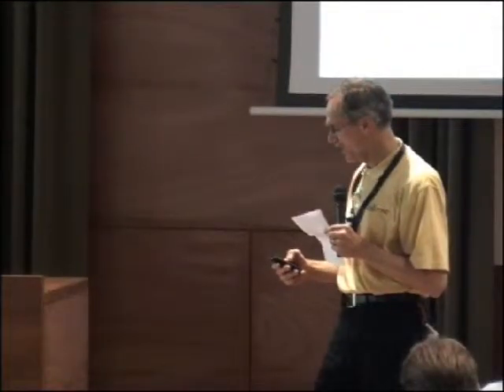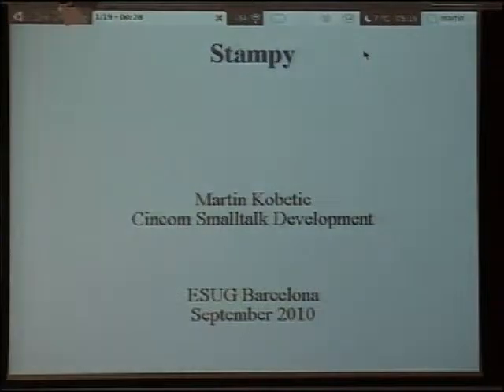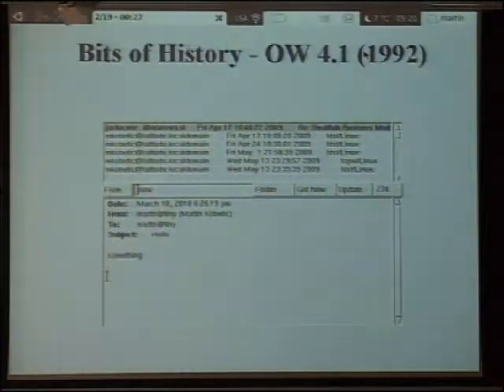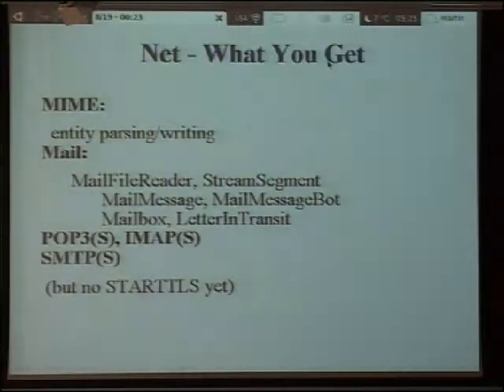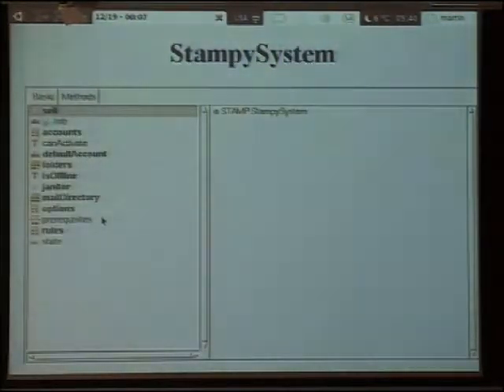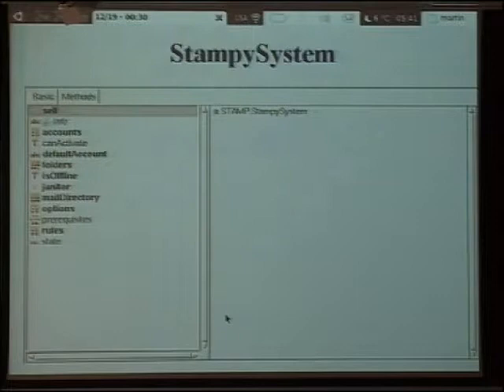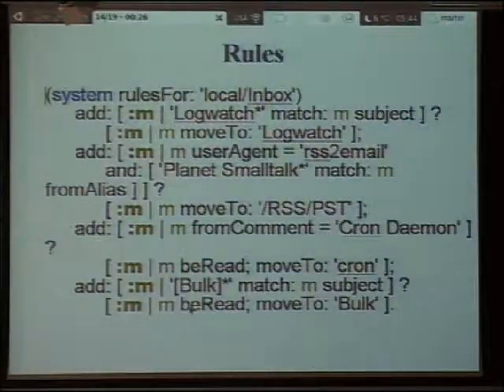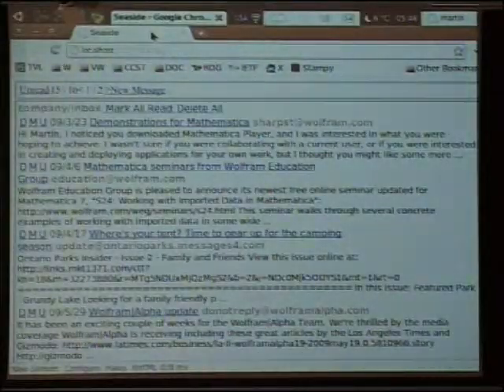Stampy - SmallTAlk Mail Program Yet again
Martin Kobetic

Abstract

Stampy is a mail client written in VisualWorks. It has a semi-automated back-end built on top of VisualWorks' NetClient libraries. Currently existing front-ends include a native UI built on top of the existing FileBrowser and a simple Seaside front-end allowing to check new mail remotely. Martin has been using Stampy as his sole mail client for almost three years now, managing a mail archive that currently contains almost 200k messages with 1/2 GB of total size. Besides being an excellent testing ground for the underlying libraries it also helps directing attention to pragmatic issues based on real life email traffic. This talk will demonstrate the application and discuss challenges of email handling in general and interesting aspects of this implementation and underlying libraries in particular.